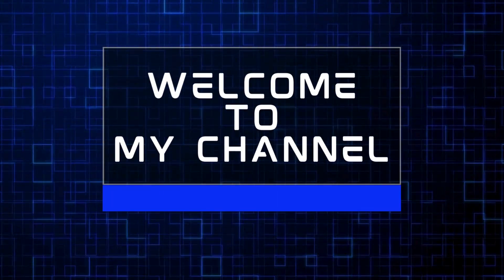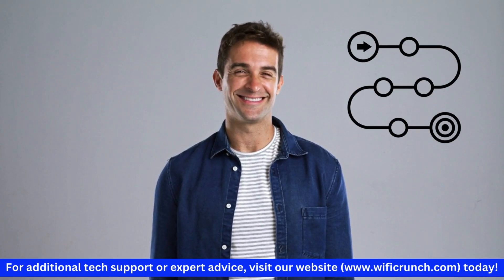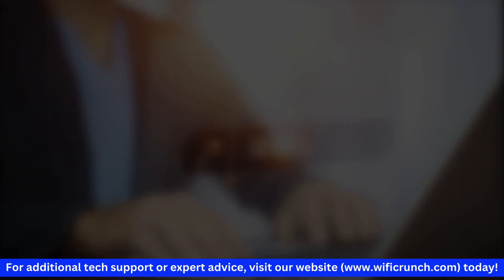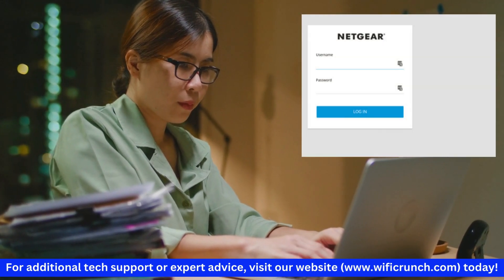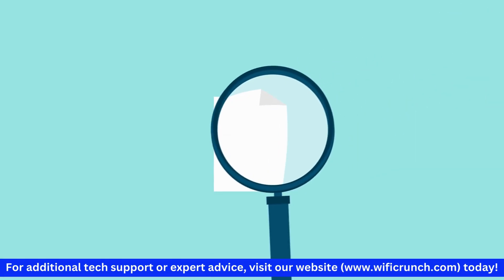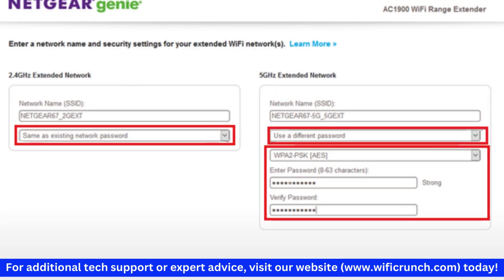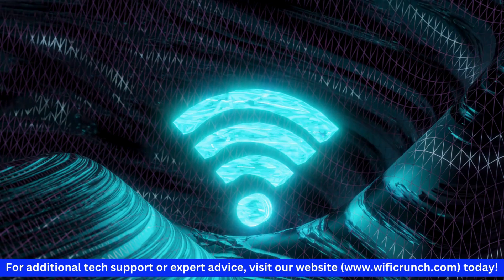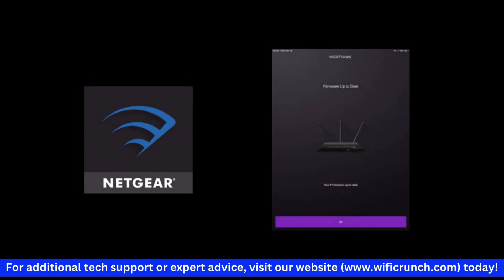Netgear Nighthawk EAX20 - 4 Stream Mesh WiFi Extender Setup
The Netgear Nighthawk EAX20 is a Wi-Fi 6 mesh extender that aims to extend the range of your existing Wi-Fi network, improve overall coverage, and provide faster speeds and better performance compared to previous Wi-Fi standards. Here Multiple-User, Multiple-Input, Multiple-Output (MU-MIMO) and Orthogonal Frequency Division Multiple Access (OFDMA) technologies enhance network efficiency and allow multiple devices to connect simultaneously without a drop in performance.